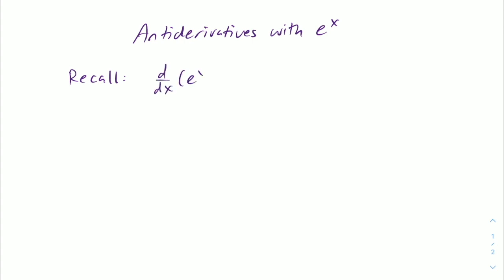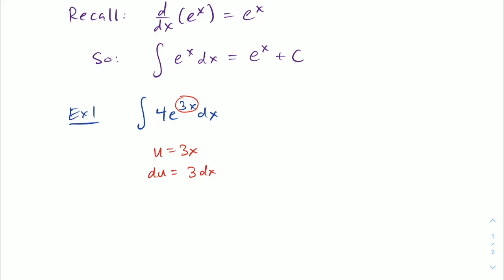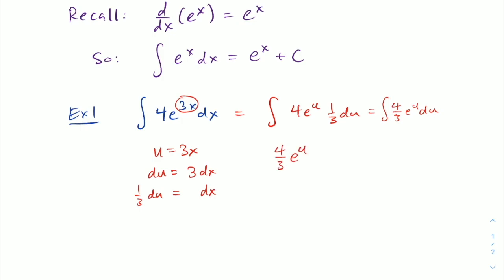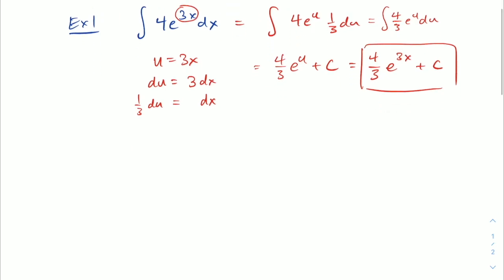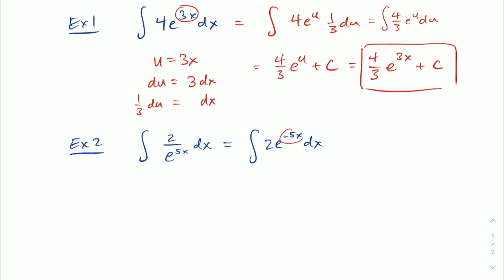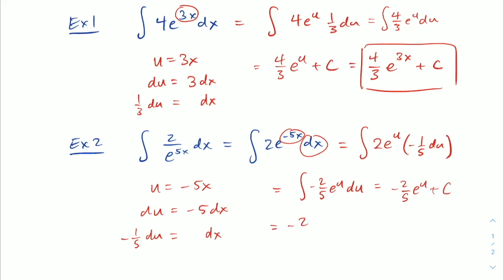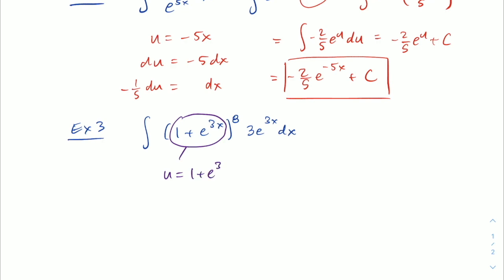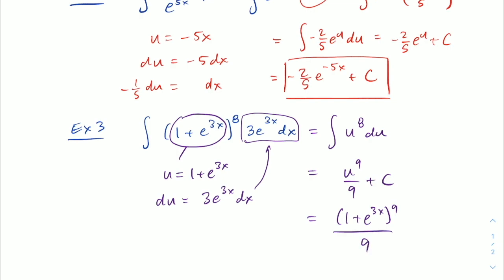exponential antiderivatives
12.3a